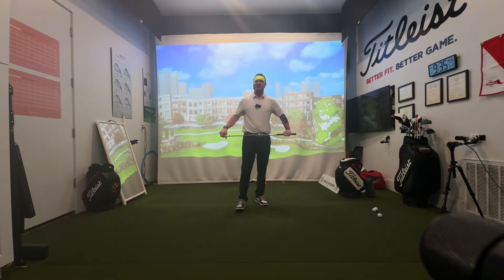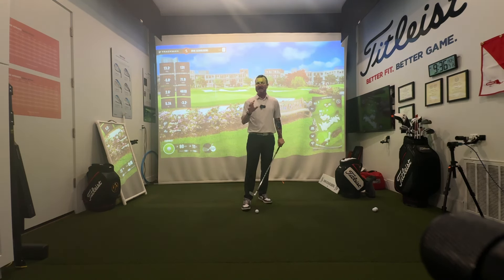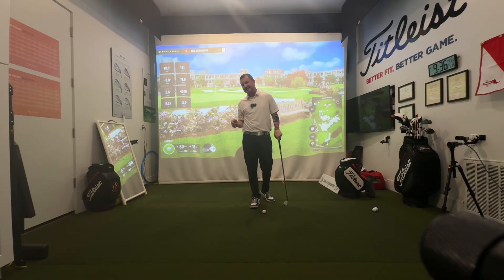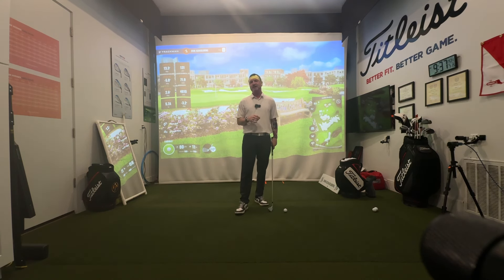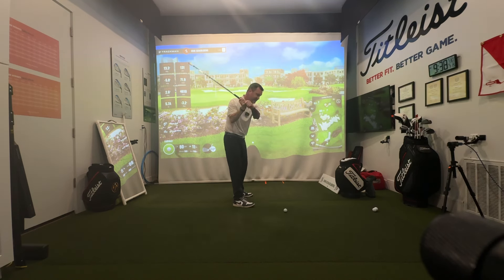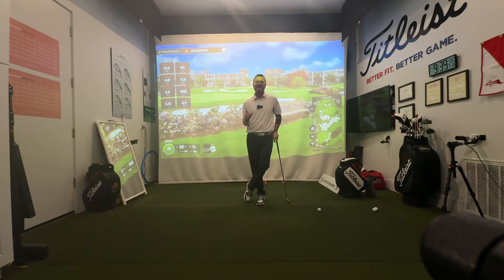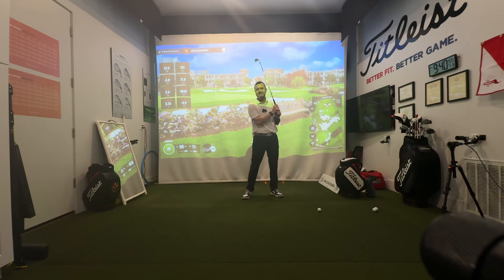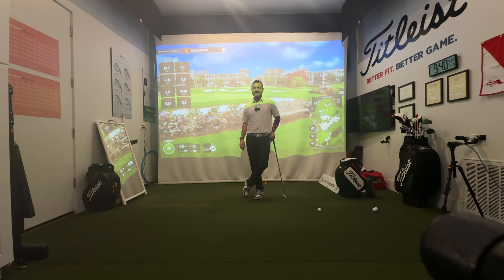🏌️‍♂️ Master Your Golf Swing: Essential Tips for Success! 🏌️‍♀️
🌟 Are you ready to take your golf game to the next level? In today’s video, we break down the essentials of mastering your golf swing! From grip to posture, every detail matters. Watch now and start swinging with confidence! ⛳️

Don’t forget to check out more tips on our Skool page.  👉 Join EJS Golf  Skool.com/ejsgolf